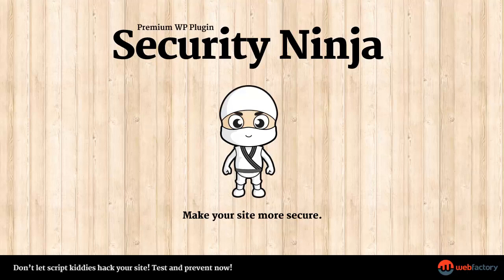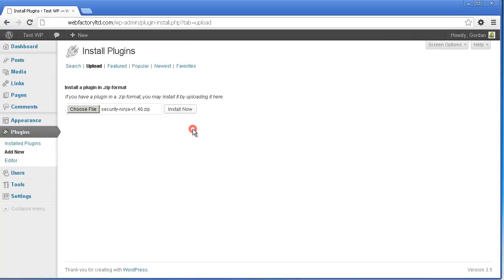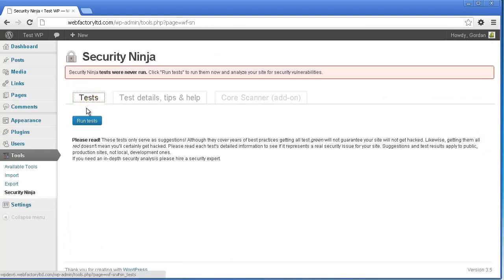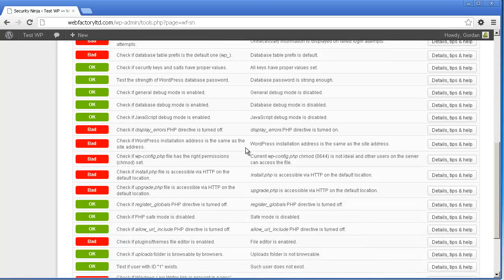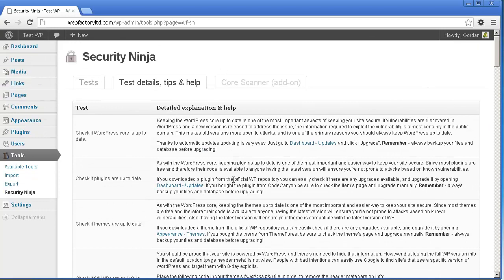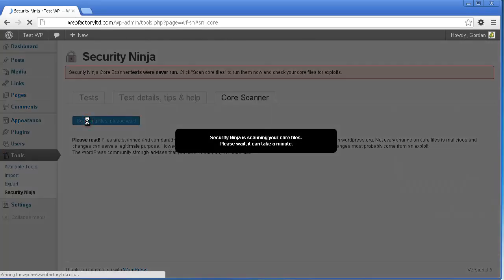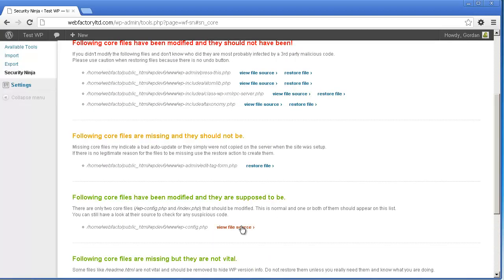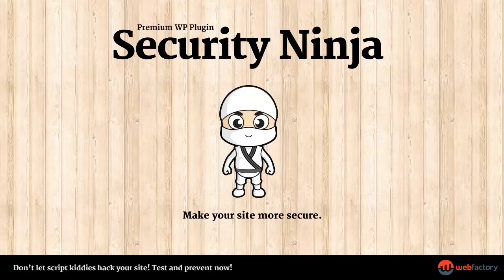Security Ninja for WordPress